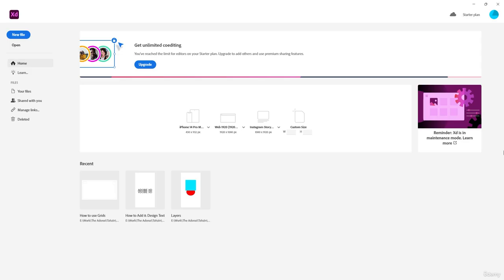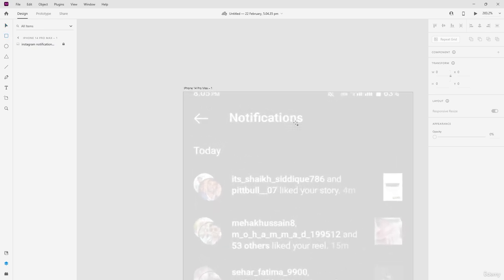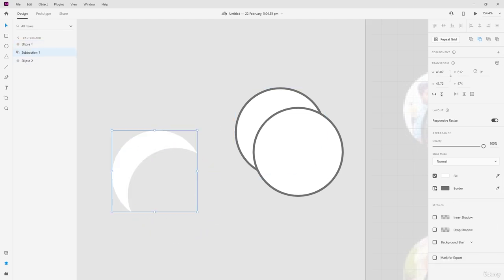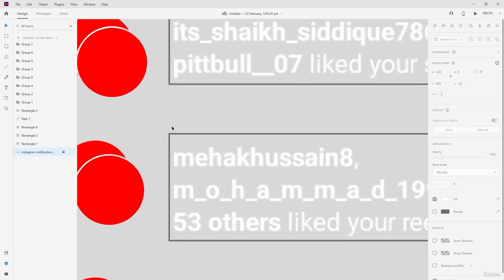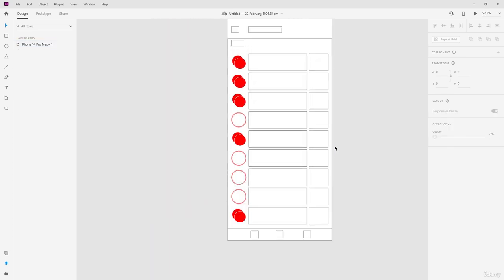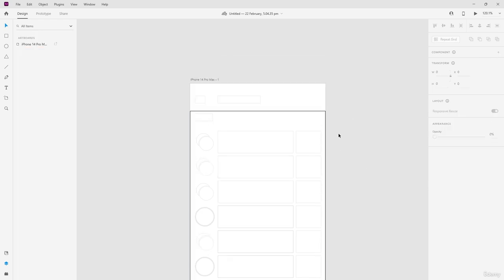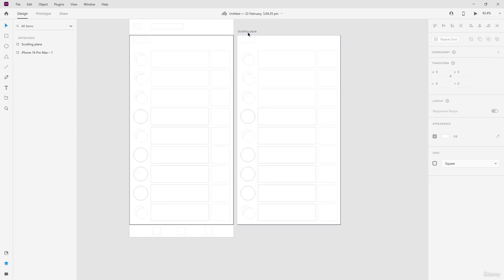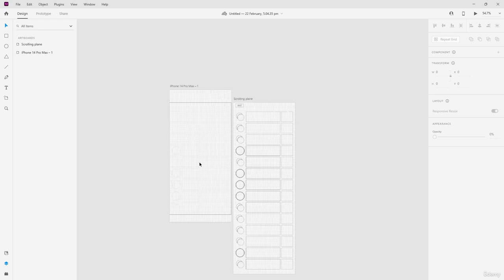How to wireframe in Adobe XD | Class Number 5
Learn how to wireframe in this Adobe XD tutorial! I walk you through my wireframing process as I redesign the homepage of my portfolio website. Starting with sketching simple wireframes in Procreate on an iPad Pro, I then move on to creating low-fidelity wireframes in Adobe XD.

Welcome to KNOWLEDGE Hub – your ultimate destination for unlocking a world of valuable learning without the price tag! 🎓

On this channel, we provide free access to high-quality paid courses across a wide range of topics. Whether you're looking to level up your skills in programming, marketing, design, business, or any other field, we’ve got you covered. We believe in making education accessible to everyone, regardless of budget.

(Note: Please remember to support the creators and platforms that offer these courses in their paid formats if possible.)